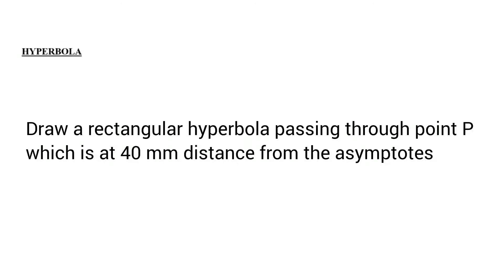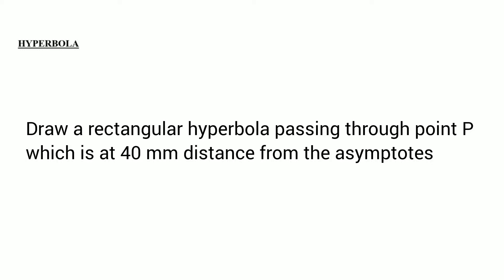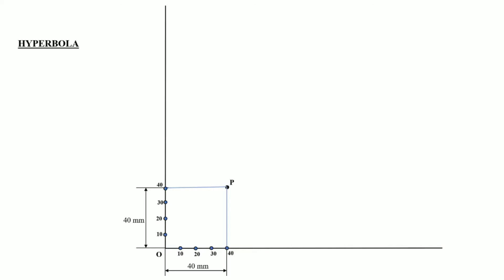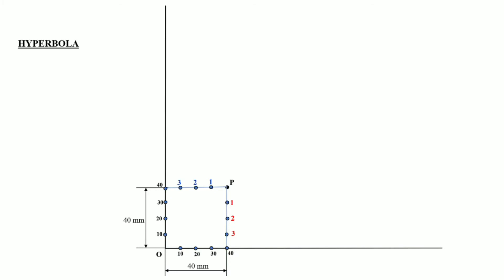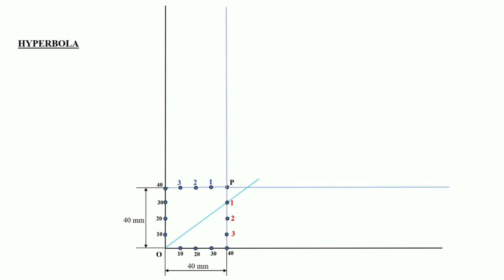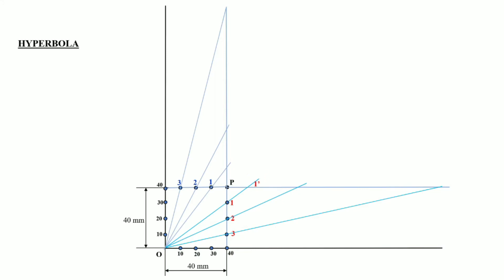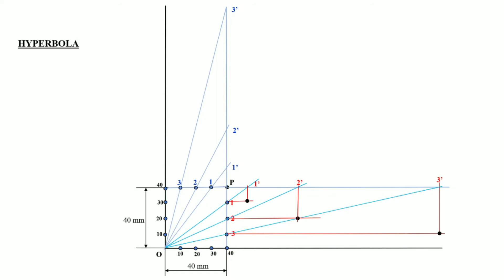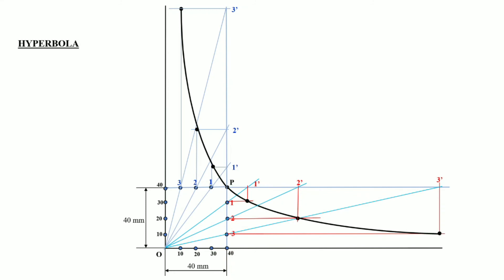Hyperbola by Rectangular Method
Engineering Curves